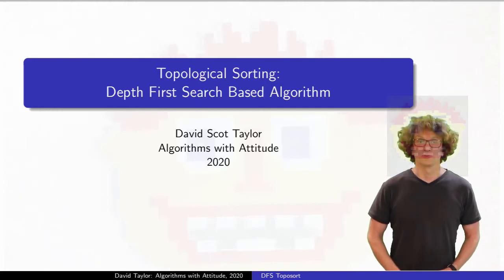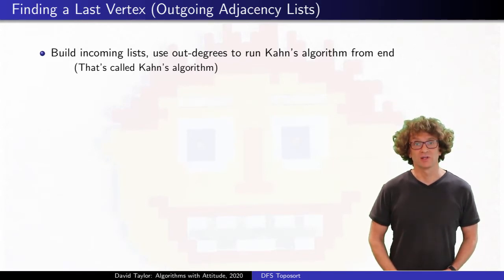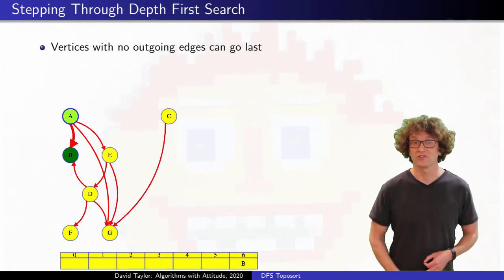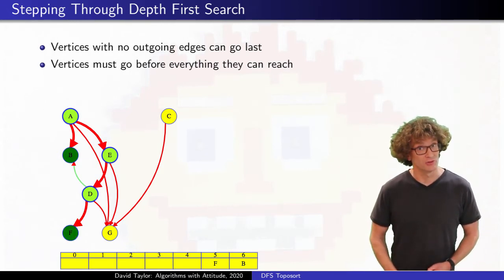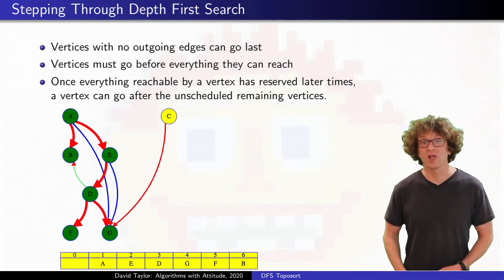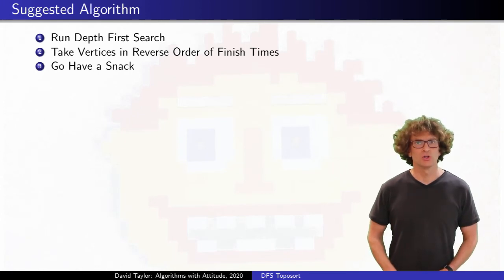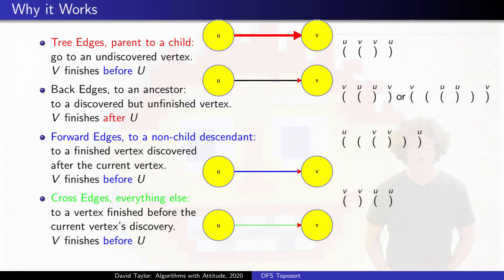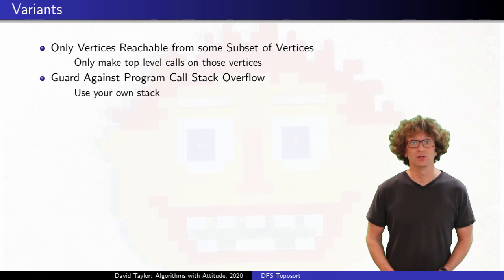Depth First Search Based Topological Sort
00:00 - Introduction and Prerequisites
00:23 - Concept:  Finding a Last Vertex
01:18 - Stepping Through Depth First Search
04:43 - Algorithm
05:21 - Why It Works
06:44 - Variants
07:20 - Up Next